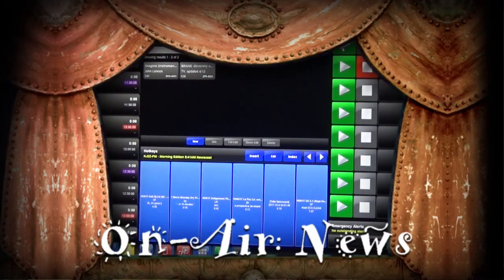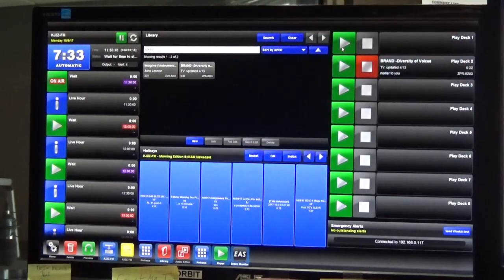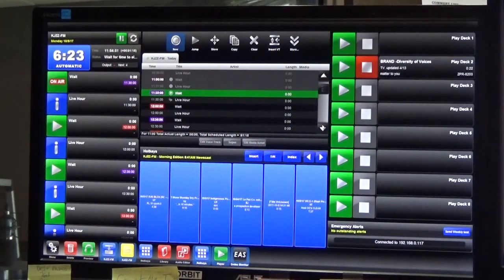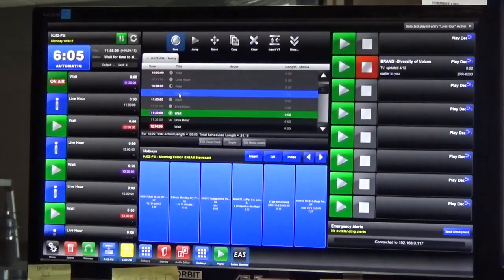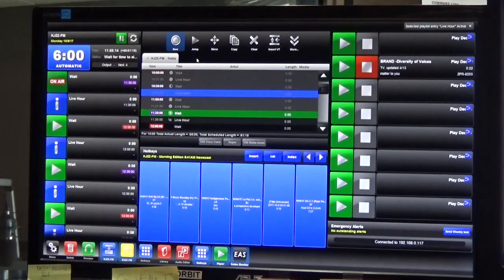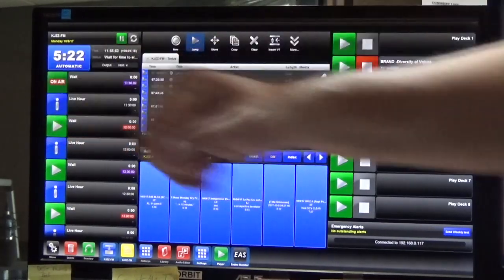Wide Orbit Training - On Air News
Wide Orbit automation training for on air news station. Created at KBAQ/KJZZ studios in Tempe AZ by the station staff.